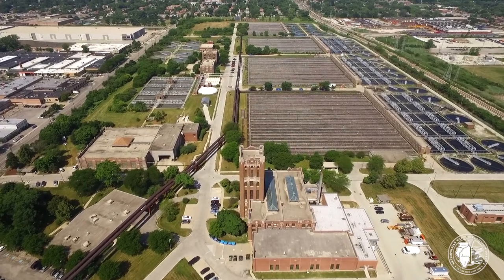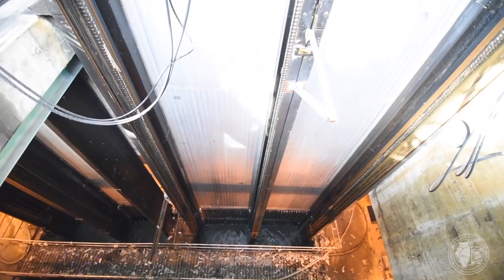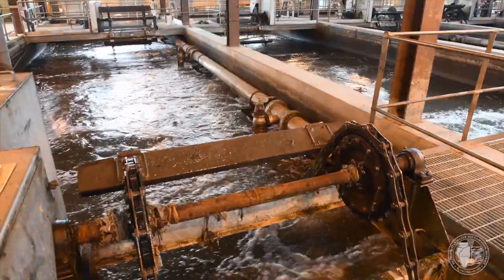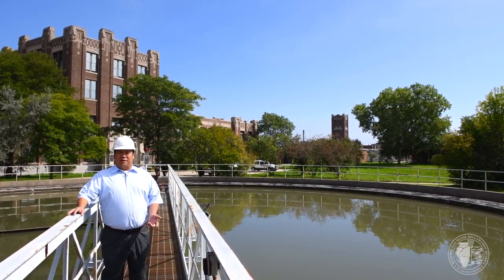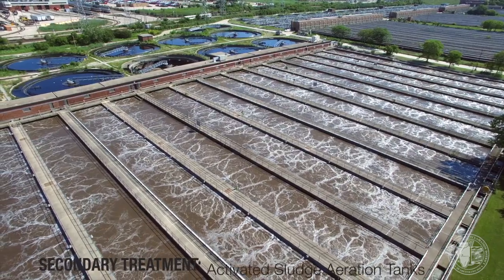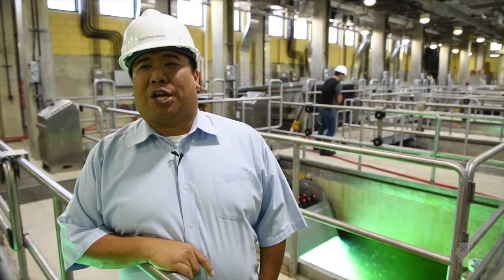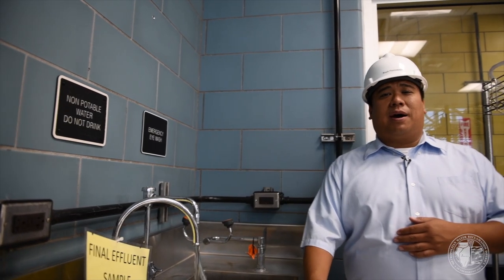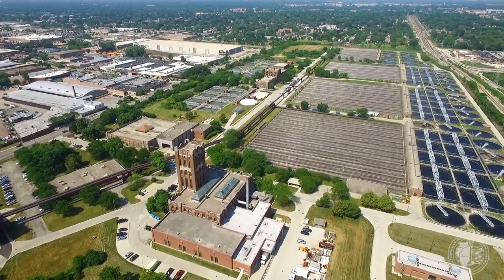Terrence J. O'Brien Water Reclamation Plant video tour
The Terrence J. O’Brien Water Reclamation Plant (WRP) is one of seven wastewater treatment facilities owned and operated by the MWRD. The MWRD is the wastewater treatment and stormwater management agency for the City of Chicago and 125 Cook County communities. We work every day to mitigate flooding and convert wastewater into valuable resources like clean water, phosphorus, biosolids and natural gas.

If you live within our service area, the water that goes down your toilet, sinks and drains eventually comes to us to be cleaned. We treat wastewater from homes and businesses throughout our 883-square-mile service area in addition to stormwater from some communities. All of this wastewater and stormwater flows through local sewers into
our interceptors before flowing to WRPs where we clean the water and recover resources using a combination of physical, biological, and sometimes chemical, treatment processes.

The MWRD provides this service for over 5 million people. Nearly 450 billion gallons of wastewater is treated by our seven facilities every year.